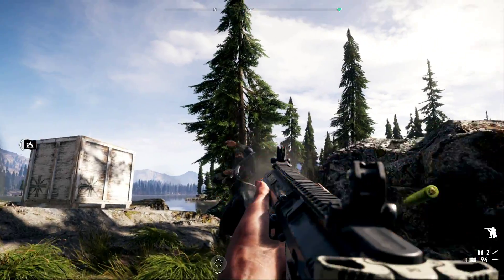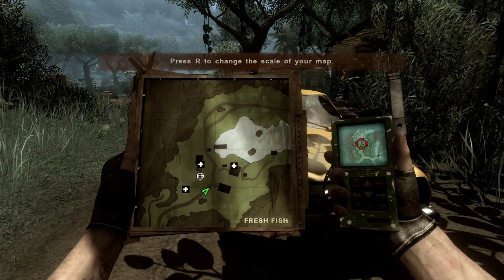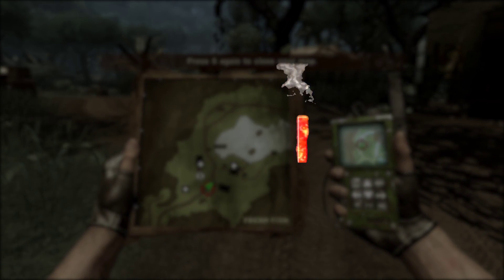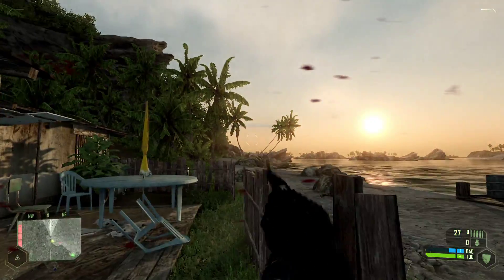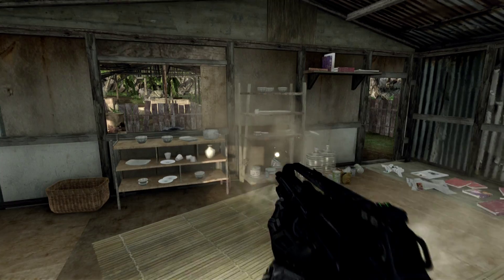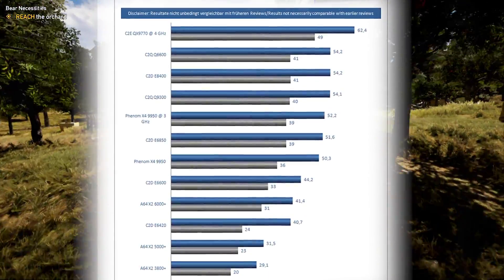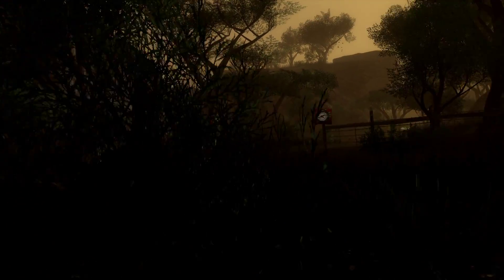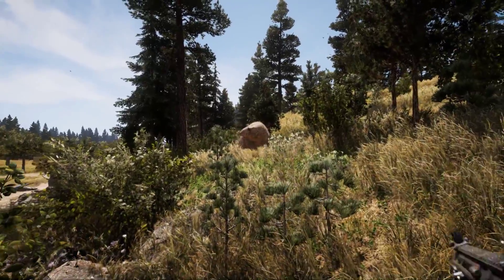Far Cry 5 vs Far Cry 2 Engine Analysis: A Decade of Tech Evolution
Maybe you've seen those YouTube videos showing Far Cry 2 using engine features absent from Far Cry 5... so what's going on? Alex investigates?